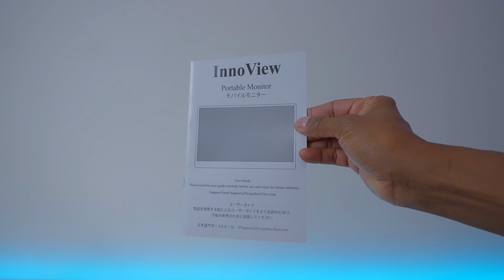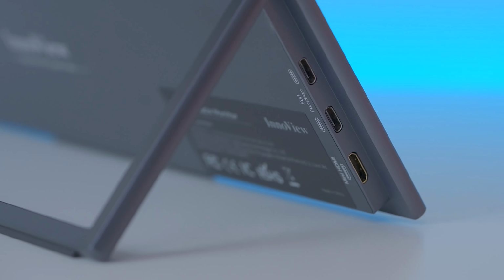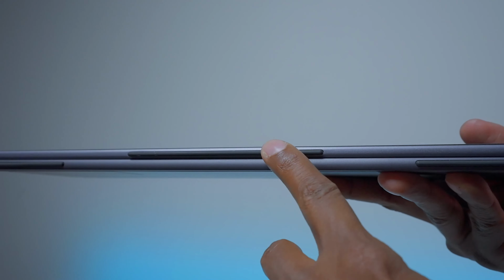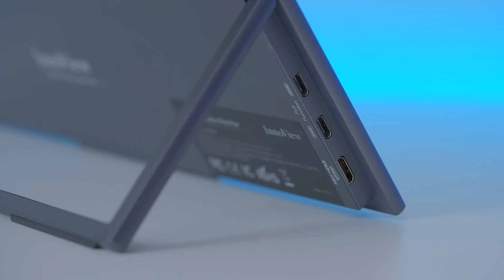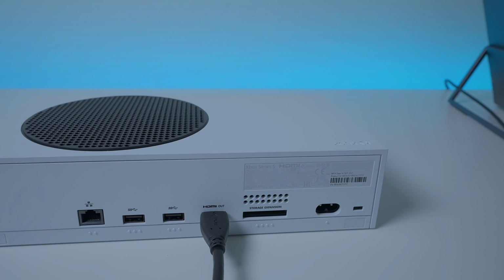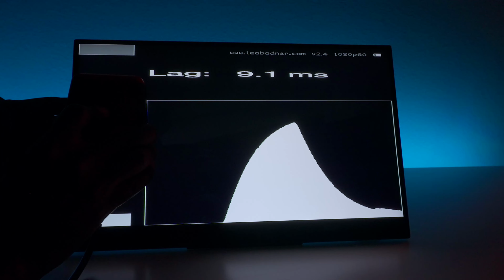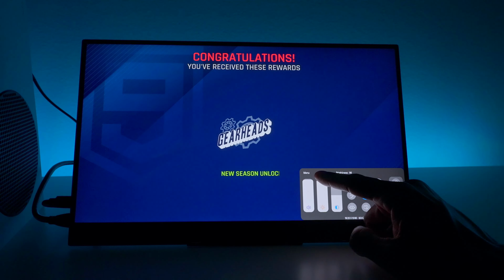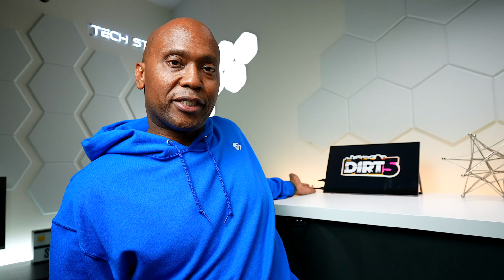Portable 4K Gaming Monitor With Touch Screen And USB-C Connections...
* Purchase Products In This Video
Innoview IVPM004 15.6" Display